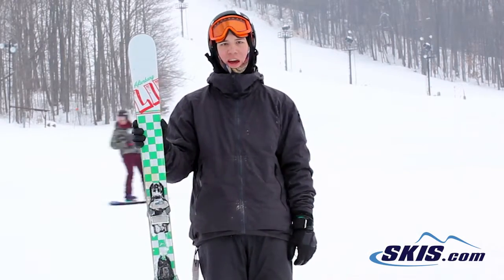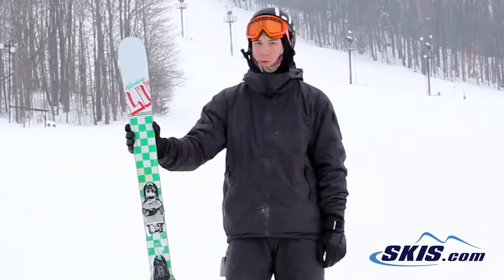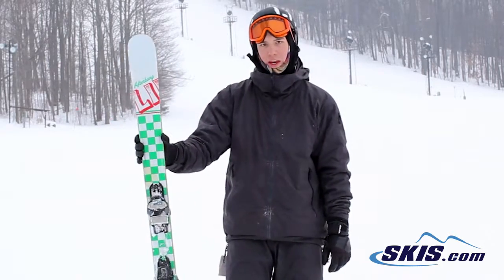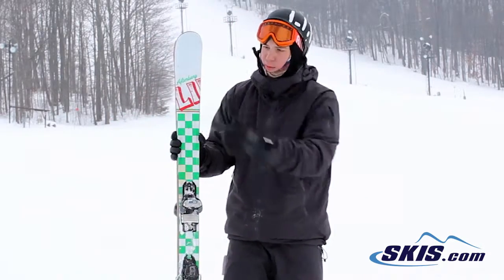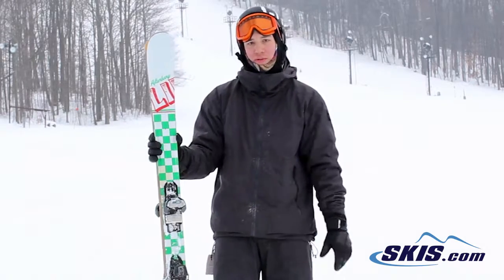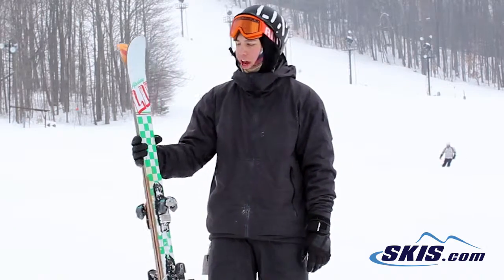Josh's Review-Line Afterbang Skis 2016-Skis.com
The Line Afterbang is greasier than a $1 slice of pizza at midnight. Line has made this ski famous by incorporating Skate Deck Construction that has 6 layers of horizontally layered Maple that are ultra durable and has fantastic shock absorbing properties. Line has another reason for making the Afterbang the ultimate in park skis, the 3D Butterzone that has a thinner construction right in front and right behind the binding platform for smoother and more controlled steezy butters. Line gives the Afterbang a Fatty Base and Edge by making the base 30% thicker for extra hard beatings on boxes and rails. A Symmetrical Shape and Flex will allow you to ski this hot pie as much switch as forward. The Carbon OllieBand has two stringers that run tip to tail of the ski for extra pop and spring for ollies and jumps. If you are looking for the ultimate deep dish in park skiing, the Line Afterbang is the slice for you.